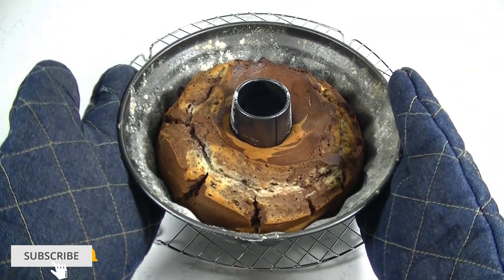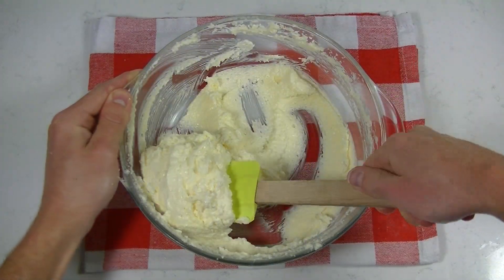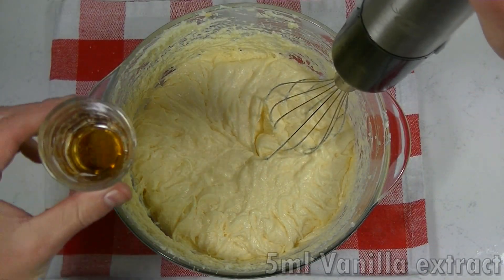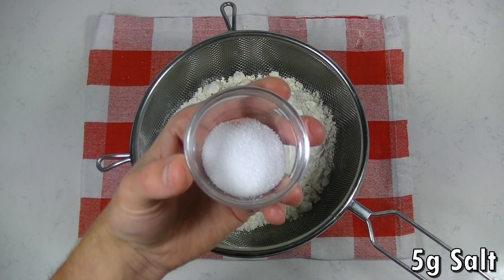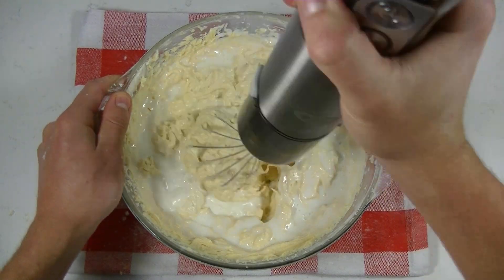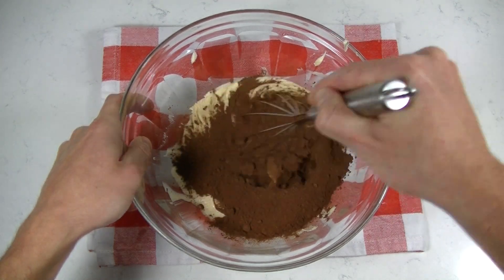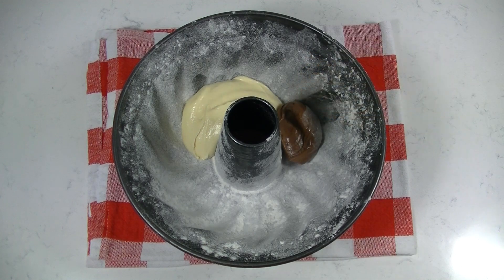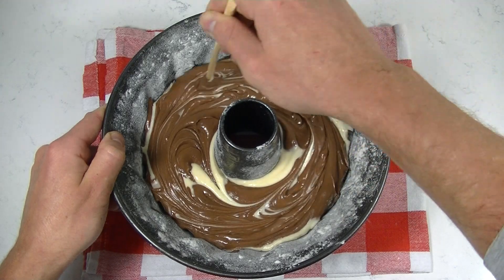Marble Bundt Cake, Very Soft And Moist! | How To Bake!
Soft and moist marble bundt cake recipe!

Give it a try and please let me know what you think about it :)

Recipe:

170g (3/4 cup) Butter, soft and unsalted
15ml (1tbsp) Vegetable oil
200g (3/4 cup) Sugar
3 Eggs
5ml (1tsp) Vanilla extract
250g (1, 3/4 cup) Cake flour
10g (2tsp) Bakingpowder
5g (1tsp) Salt
125ml (1/2 cup) Milk
25g (1/4 cup) Cacao powder

Process:

-Add soft butter, oil and sugar into a bowl and beat until light and fluffy ( +-3 minutes ).
-Than add 3 eggs, one at the time.. mix after each egg.
-After last egg, add vanilla and mix again.
-Sift your flour, bakingpowder and salt.
-Mix just until combined.
-Always scrape sides and bottom.
-Add milk, mix again until incorporated.
-Divide batter into two.
-Add your cacao powder to one half.
-Grease a bundt pan or any cake pan available to you.
-Then dust it with some flour and spread.
-Scoop batter into pan as shown in video.
-Swirl the batter using a chopstick or skewer.
-Tap to remove excess air bubbles.
-Bake in preheated oven 160C / 320F for 35-40 minutes.
-Let it cool completely in pan before removing.

Enjoy and goodluck!

Reinolds Recipes

All rights and ownership reserved to Reinold’s Recipes.